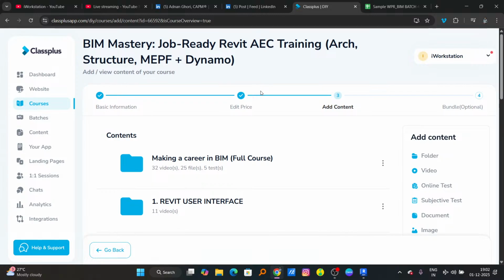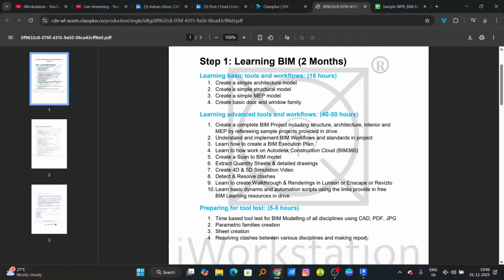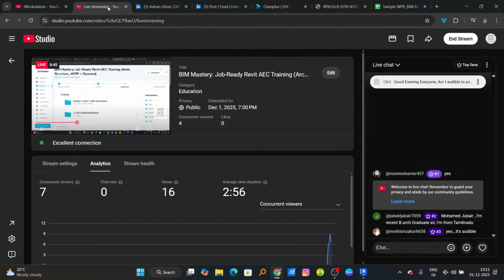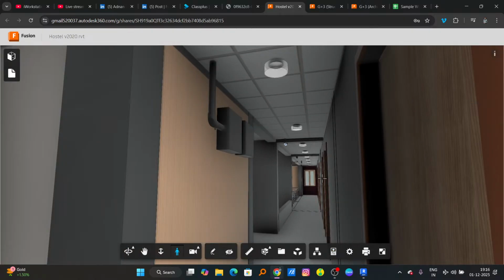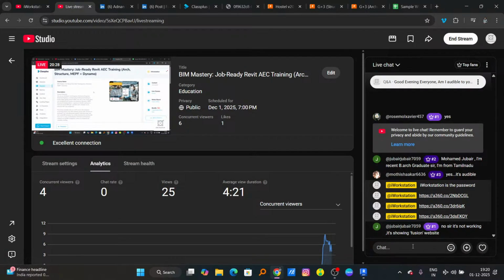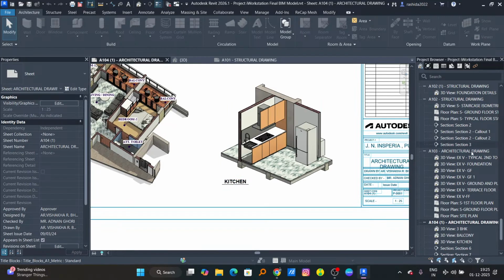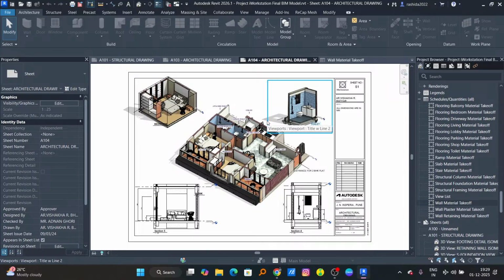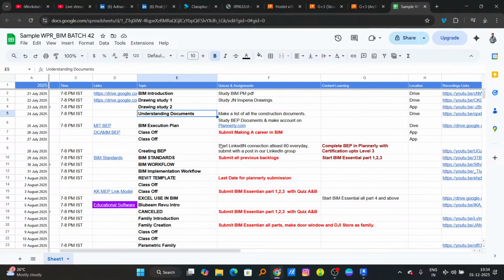BIM Mastery: Job-Ready Revit AEC Training (Arch, Structure, MEPF + Dynamo) Day-1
Are you an Architect, Civil Engineer, Mechanical Engineer, Electrical Engineer, or Construction Professional ready to transition into a high-paying BIM career?
Join us for this FREE 1-Week Live Training to kickstart your journey! This all-in-one course provides complete Revit mastery (Architecture, Structure, MEPF, Dynamo & Collaboration) plus a proven 3-month roadmap to land your dream BIM job—just like 130+ students we’ve successfully placed in 40+ top companies!
🔴 FREE LIVE SESSION STARTS: TODAY, December 1st, 7:00 PM IST
What Makes This Course Job-Ready?
This exclusive eLearning version offers lifetime access, 10 hours of personal 1-on-1 job placement support, interview prep, and real-world BIM projects. You will benefit from our 9+ years of iWorkstation Network and Employee referrals for top BIM Companies!

🎁 Exclusive Bonuses (₹10,000+ Value):
• 🔥 1-on-1 Job Placement Calls (English, Hindi, Marathi)
• 🔥 Weekly Live Interview Prep Sessions
• 🔥 5 Real-World BIM Projects (for Portfolio)
• 🔥 Free BIM Books, Templates & Industry Resources
• 🔥 Lifetime Access to Events & Updates
💡 Why Choose BIM Mastery?
• Industry-Proven: 130+ Successfully Placed Students.
• All-in-One: Revit + Dynamo + MEPF + Career Training.
• Job-Focused: Video Resume Building, Interview Prep, LinkedIn Optimization.
📢 Get Started Today!
Full Course Details & Enrollment:
Take your FREE Aptitude Test to avail up to 80% Scholarship (Batch Code - bimbatch):